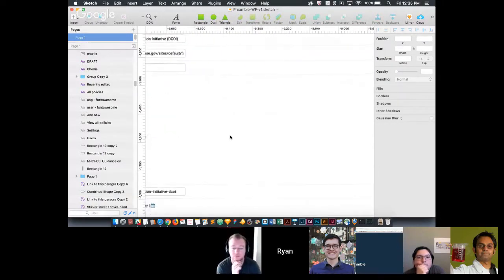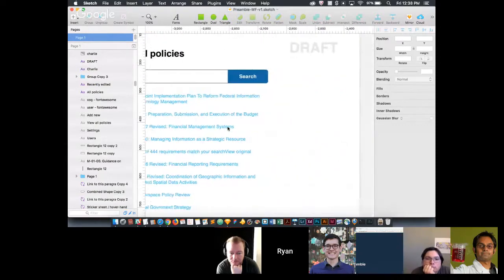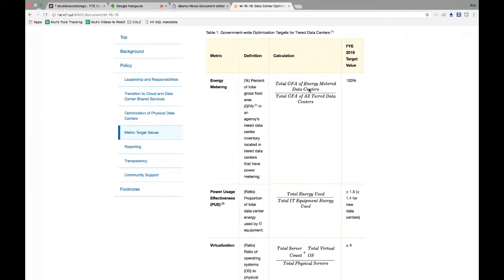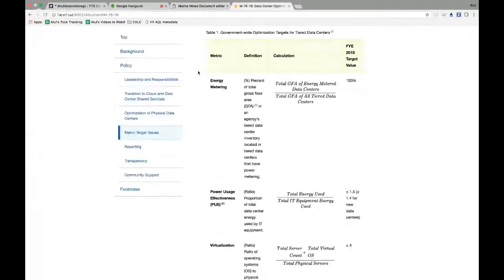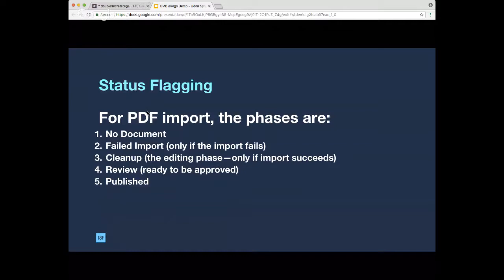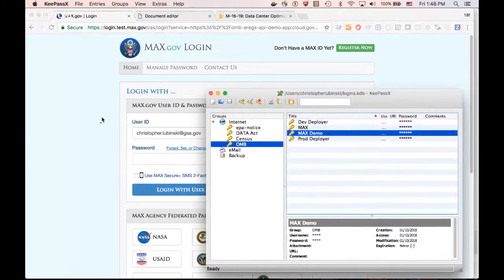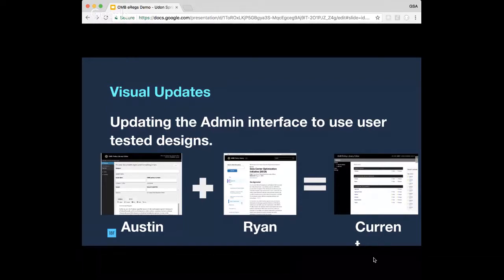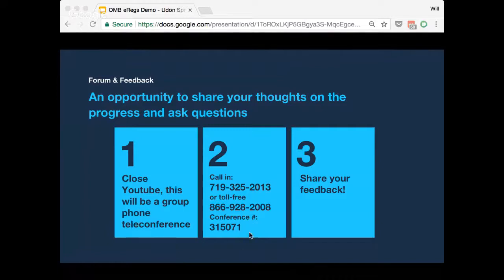OMB Policy Library Demo - Udon Sprint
A bi-weekly demo of the OMB Policy Library (Formerly called OMB eRegs) engagement at 18F. Follow along on the code, design and tasks here:
SHOW MORE